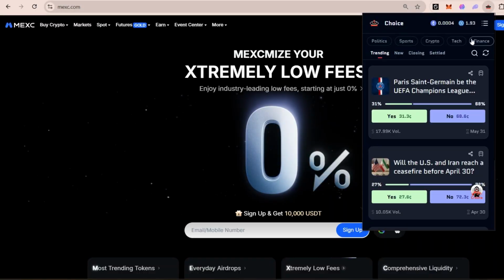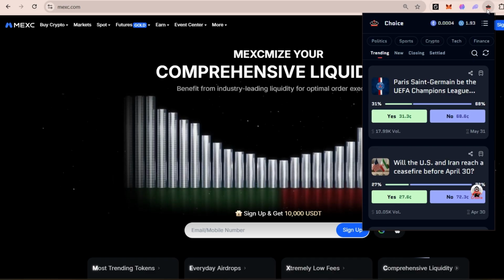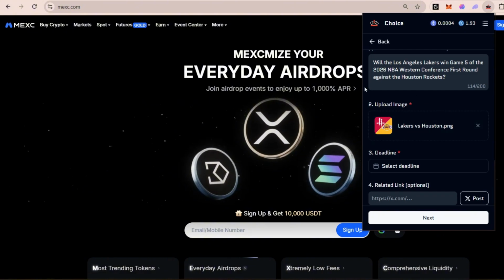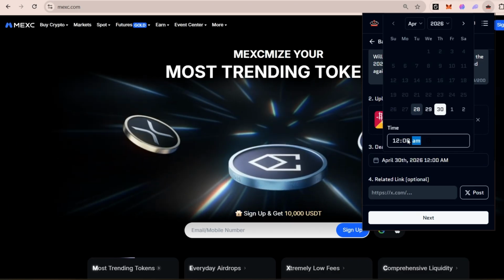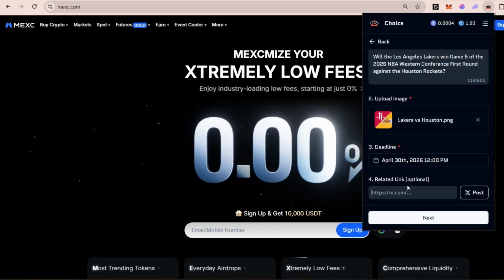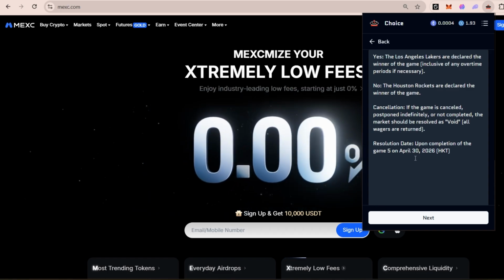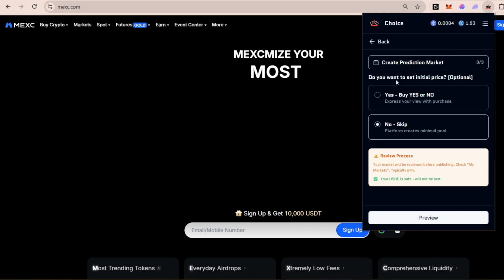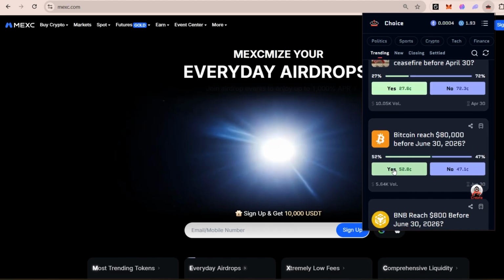How to Create Your Own Prediction Market on Choice Market?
Web3 Education: How to Create Your Own Prediction Market on Choice Market?

Watch the Step by Step Guide:

New to Choice Market?

New to MEXC?